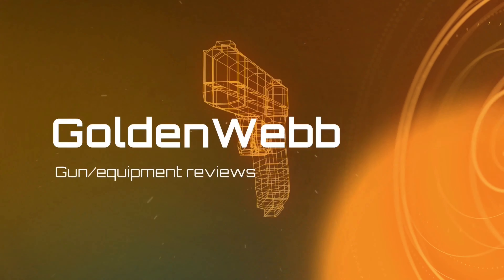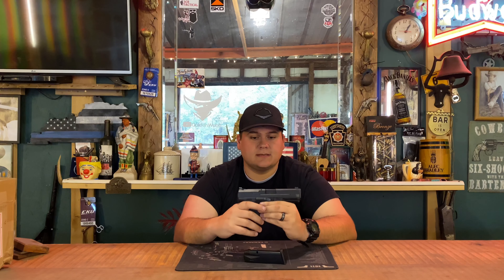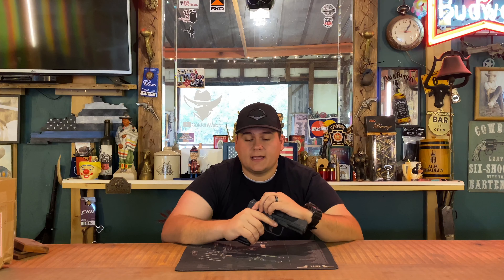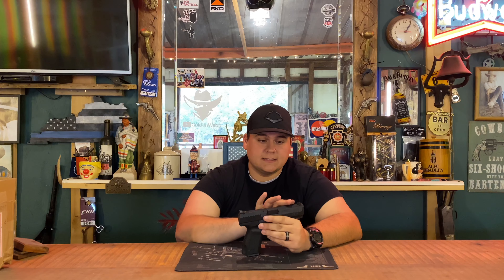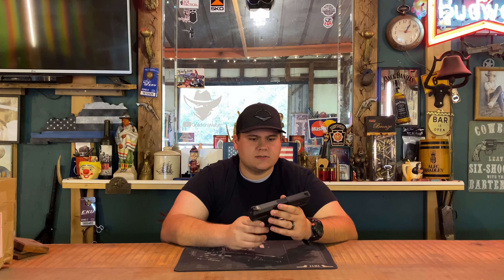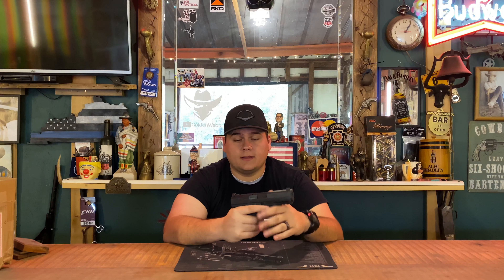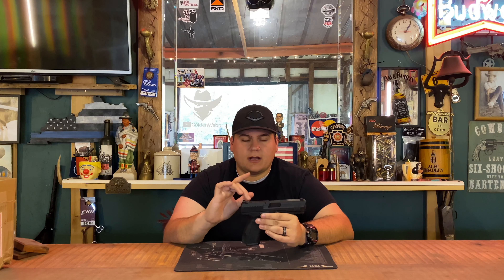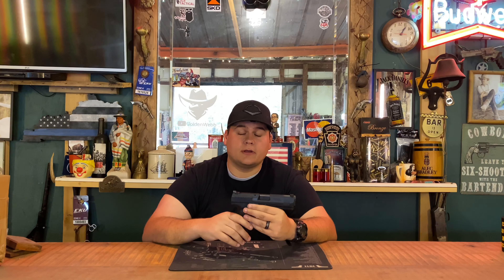Canik TP9SF Elite Review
Hey guys, today we will be doing the range review of the Canik TP9SF Elite!